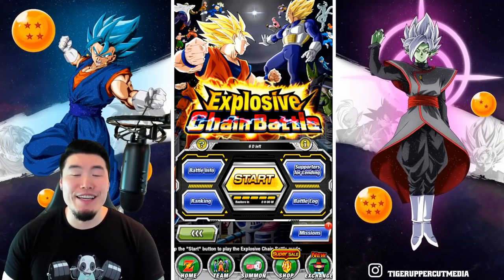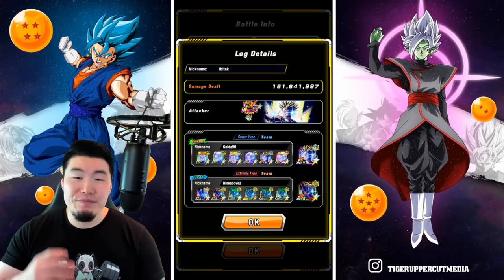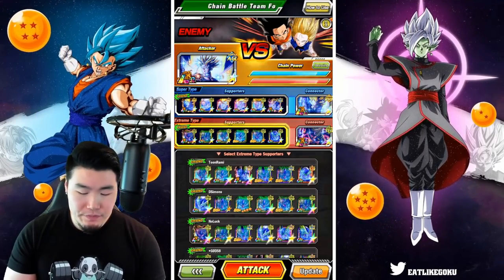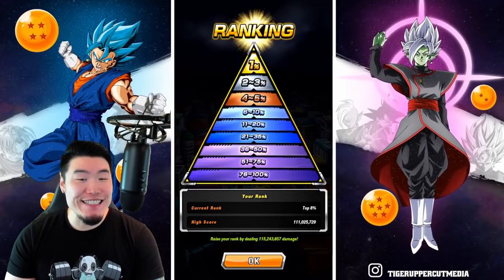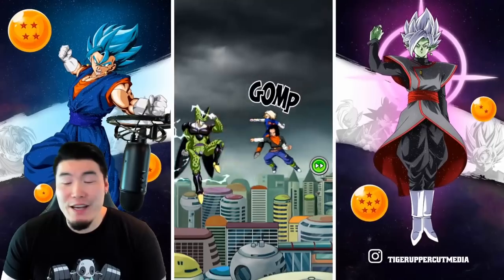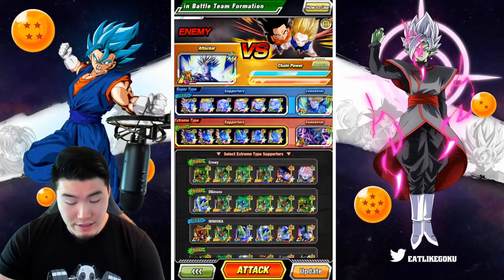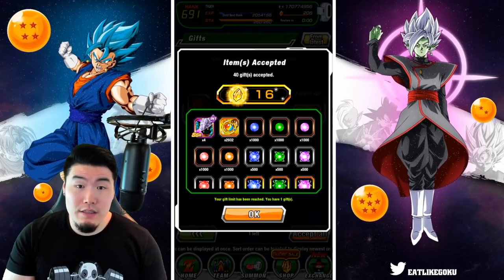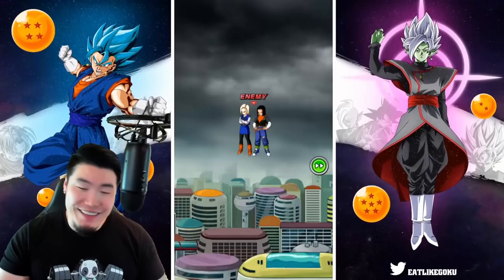I ADMIT TOTAL DEFEAT! "VS Future Androids 17 & 18" Explosive Chain Battle Runs! (DBZ Dokkan Battle)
I tried guys... I really tried.